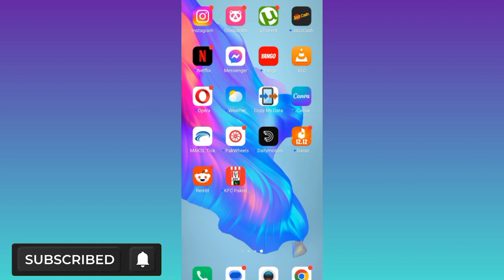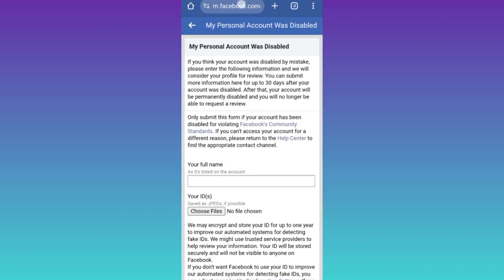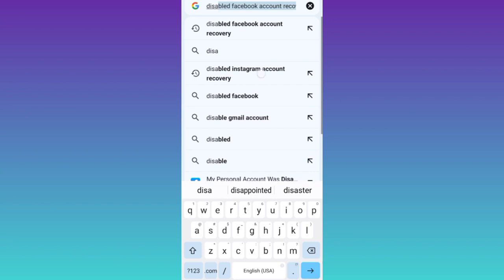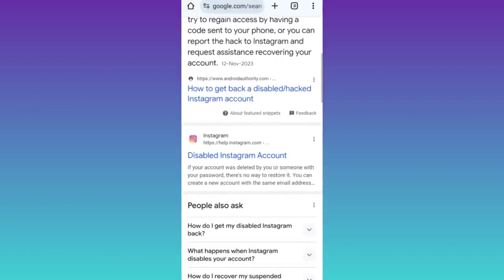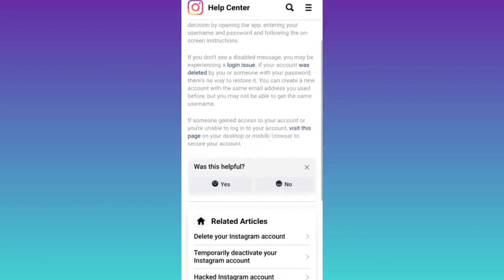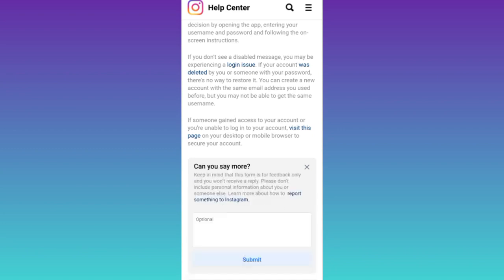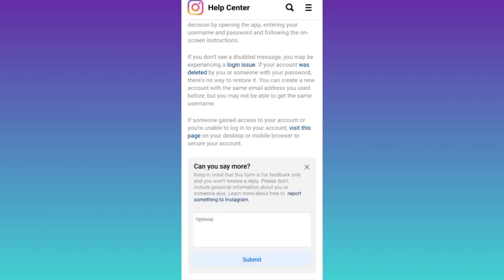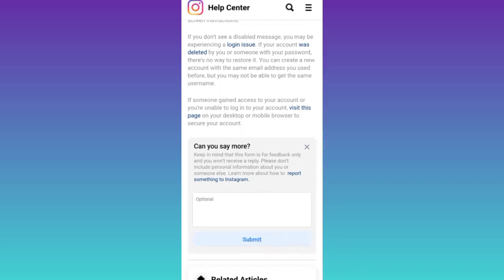How to Recover Permanently Disabled Instagram Account (2023) | Disabled Instagram Account Recovery